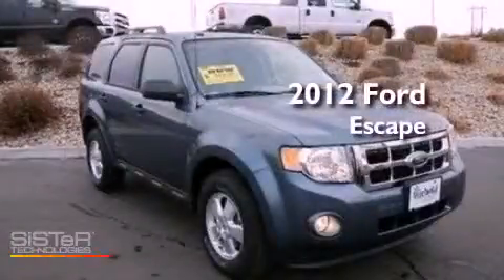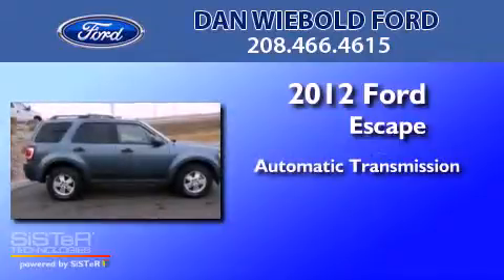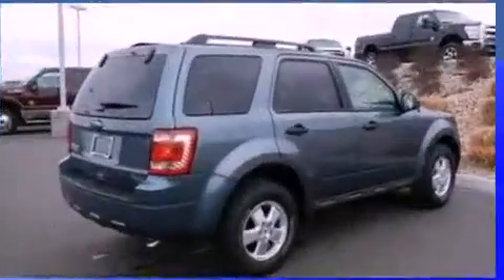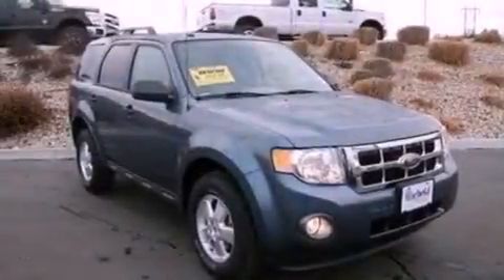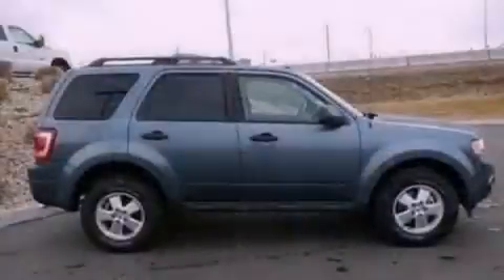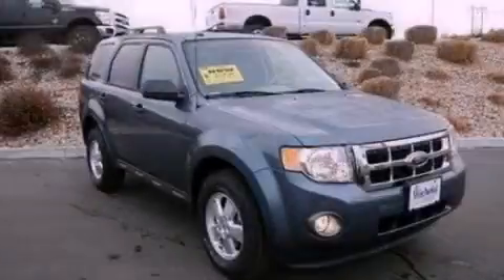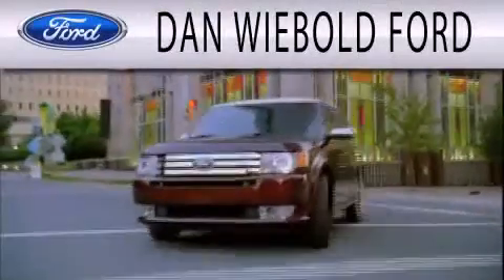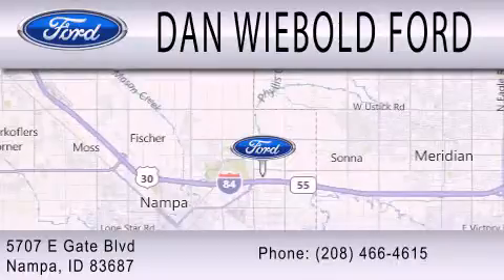2012 Ford Escape Nampa ID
Year : 2012
 Make : Ford
 Model : Escape
 Engine : 2.5L I4 16V MPFI DOHC
 Trans . : 6-SPEED AUTOMATIC
 Exterior : STEEL BLUE METALLIC
 Miles : 192
 Interior : STONE
 Stock : 12T1524

 5707 East Gate Blvd.